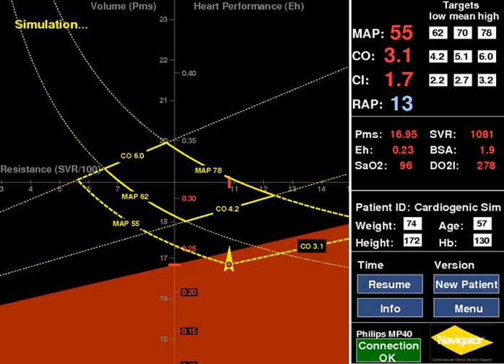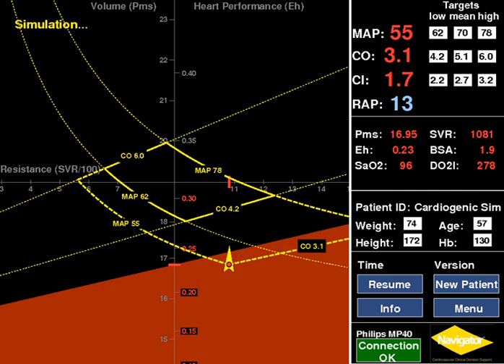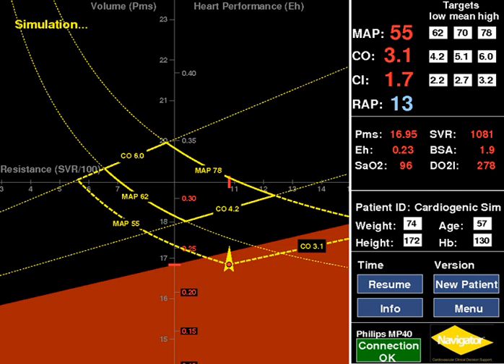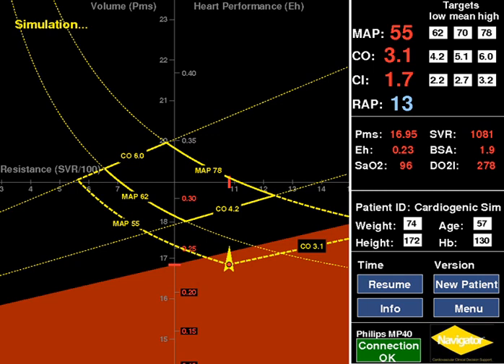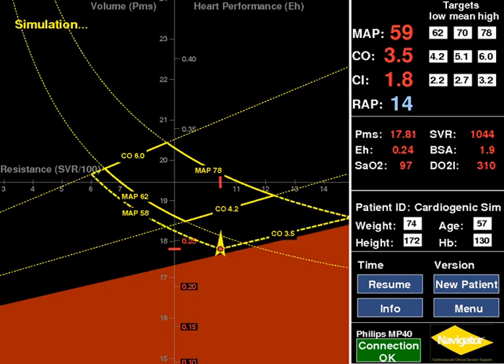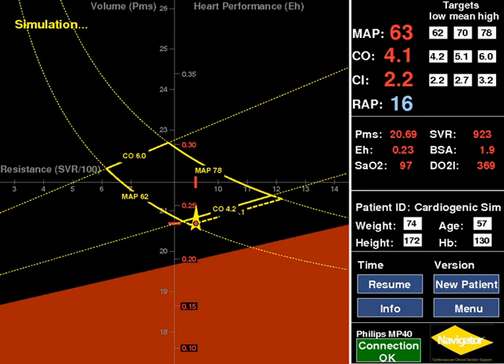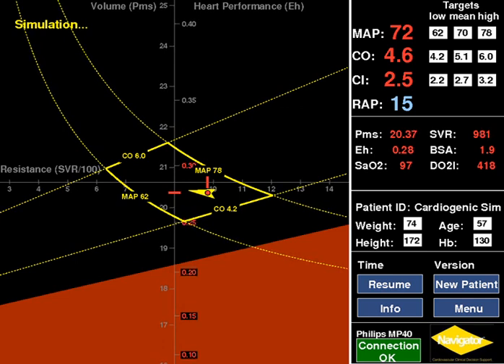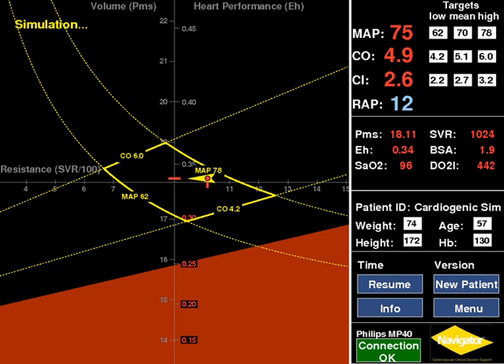Cardiogenic Shock: Navigator™ Clinical Decision Support Simulation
To see how Navigator™ simplifies the care of cardiogenic shock, view this case study simulation with commentary.

The Navigator™ cardiovascular clinical decision support system aids clinicians to quickly identify cardiogenic shock, and other problems resulting from loss of circulatory control. Real-time, graphical feedback about the patient's status helps doctors and critical care nurses to interpret the effect of treatments.